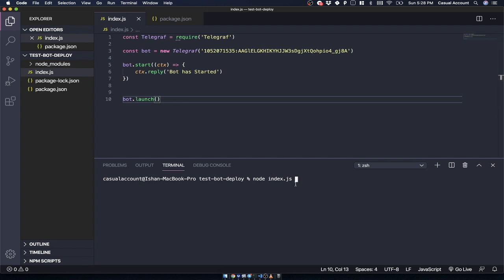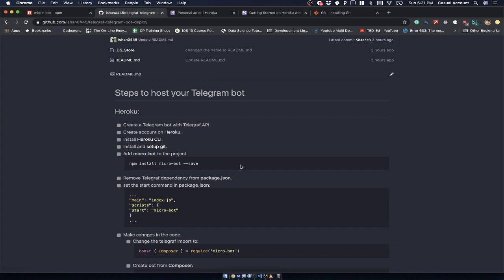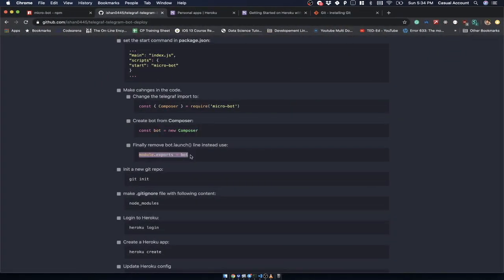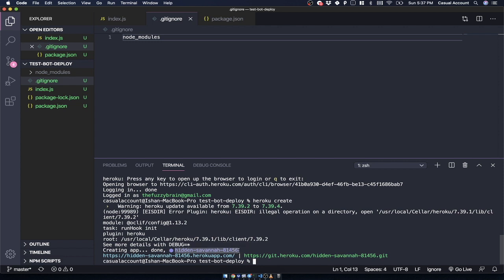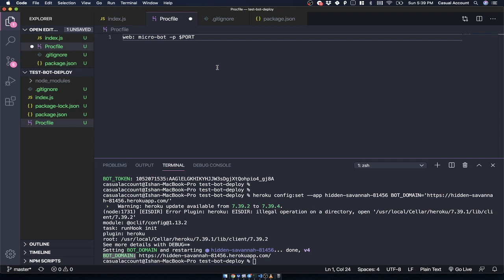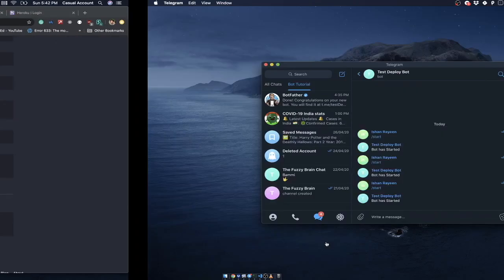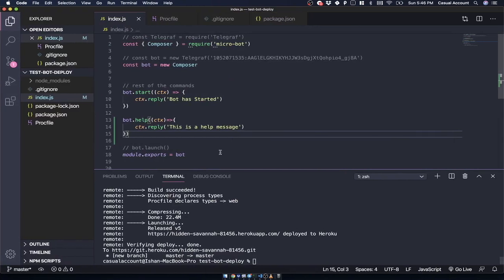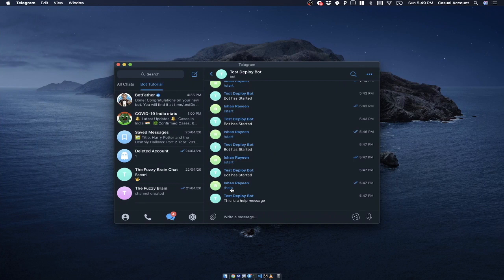Deploy Telegram Bot to Heroku For Free | Telegram Bot Development | Part 5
Telegram bot development using *node.js* and *Telegraf* API.

 - Intro to Heroku, git and micro-bot npm package
 - Deploying to Heroku
 - Testing Bot after deployment

*Requirements:*
 - Please watch previous parts
 - Basic Programming (everything will be taught from basics).